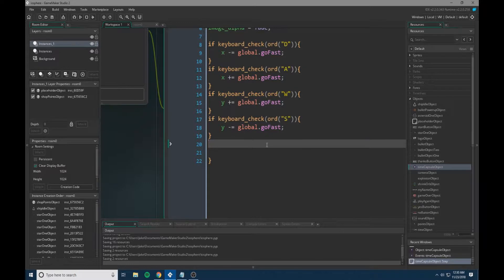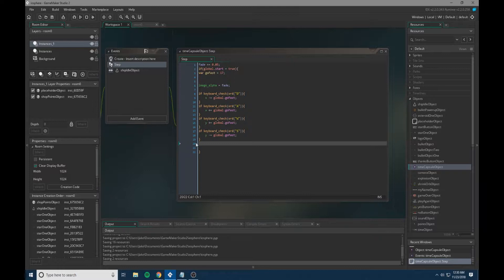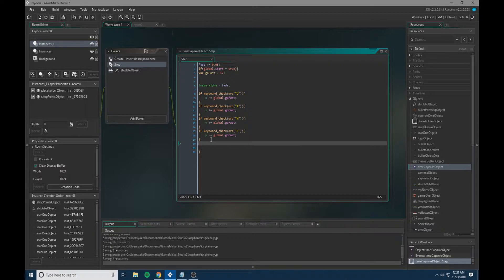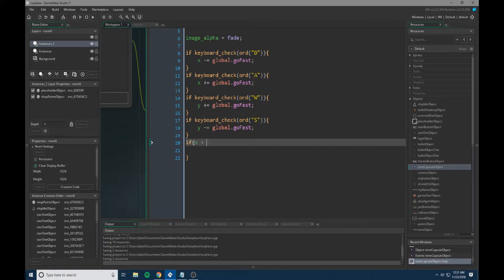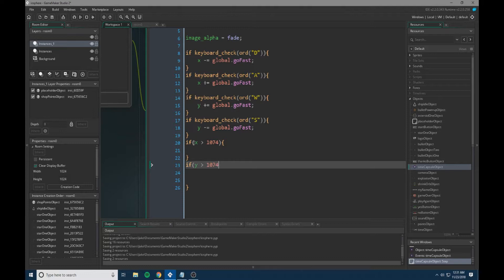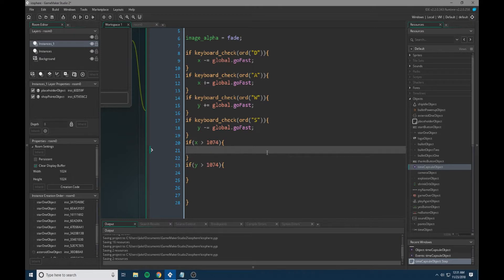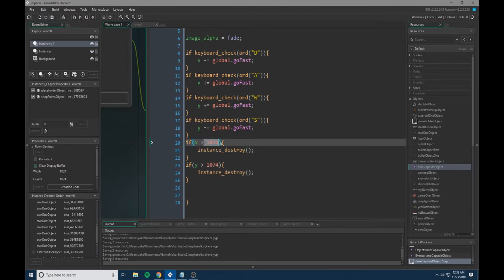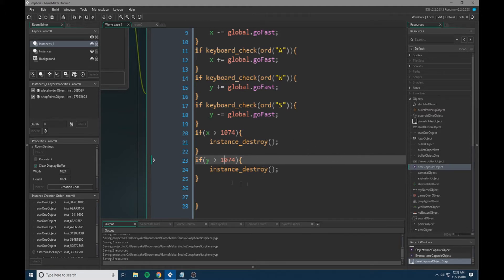GML Outside Room Event Alternative Tutorial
Here is a much better alternative to the outside room event found in GameMaker Studio 2. This alternative provides the programmer with more control than they would otherwise have.

This tutorial is meant for beginners, though I hope everyone learned something.